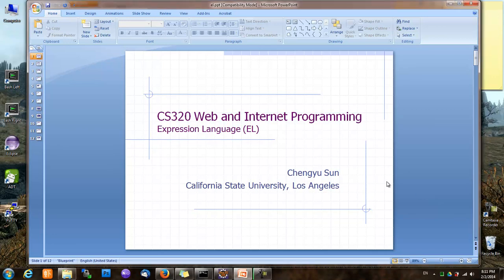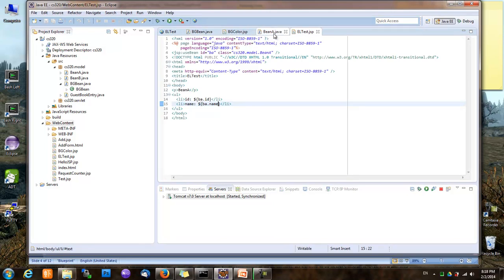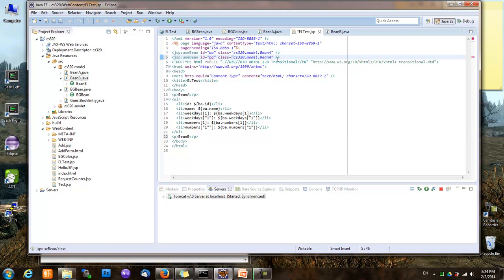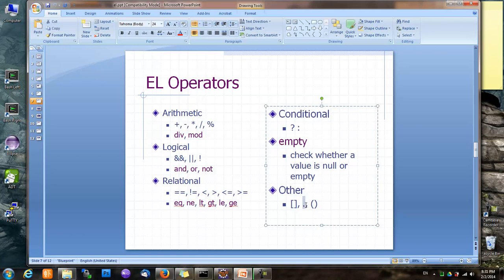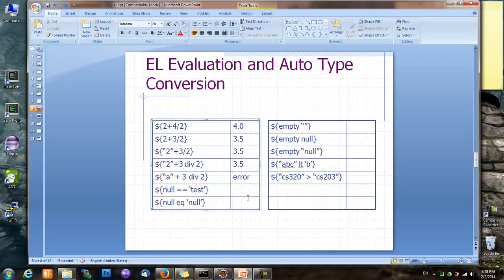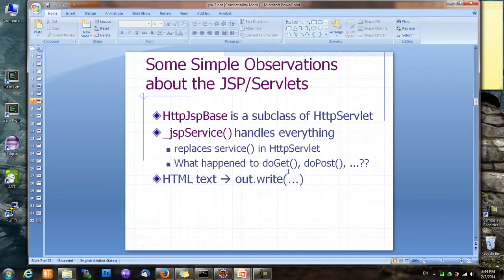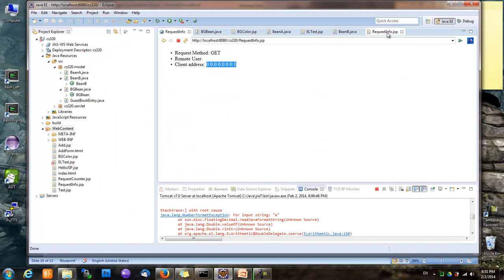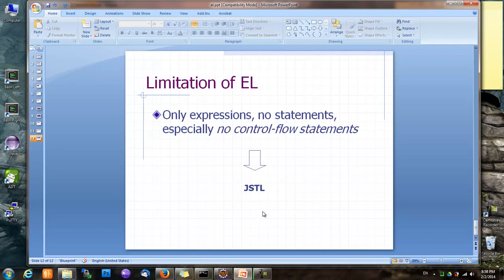Expression Language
JSP Expression Language (EL).